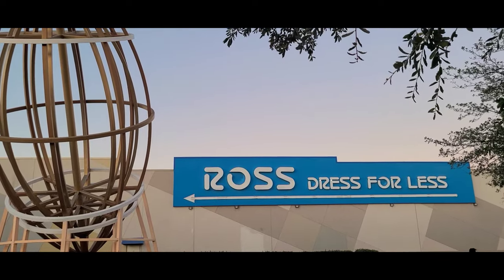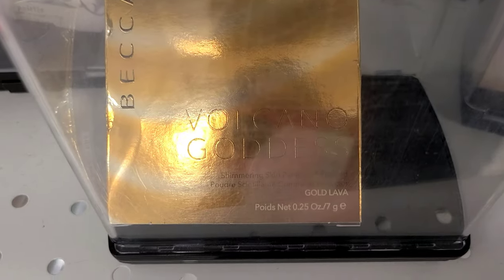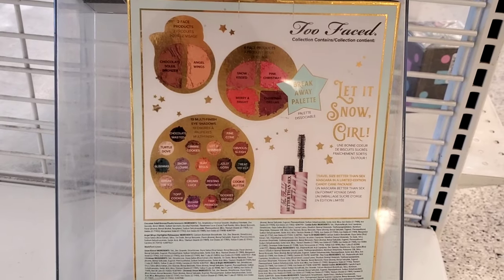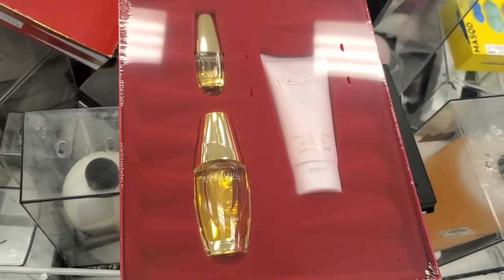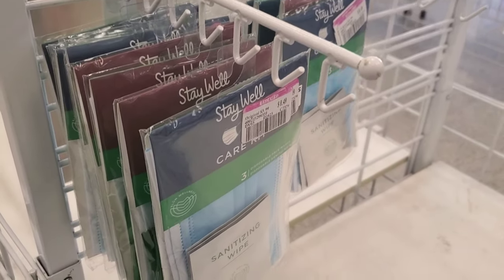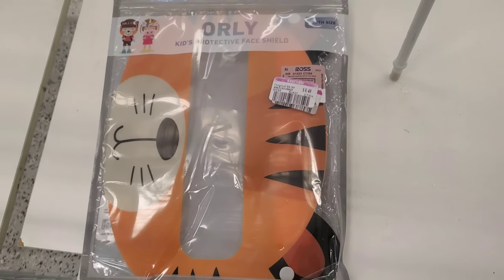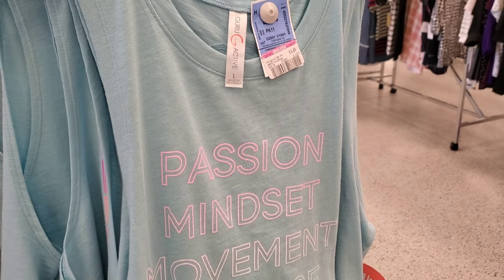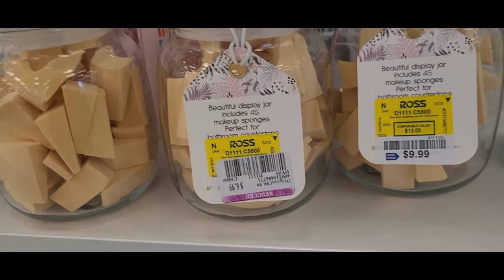ROSS CLEARANCE!! ROSS JACKPOT FINDS!! ROSS .49 CENT SALE | ROSS DRESS FOR LESS SHOP WITH ME 2021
Hello luvs,
Today we are shopping at Ross dress for less I found a bunch if clearance on makeup,  clothes